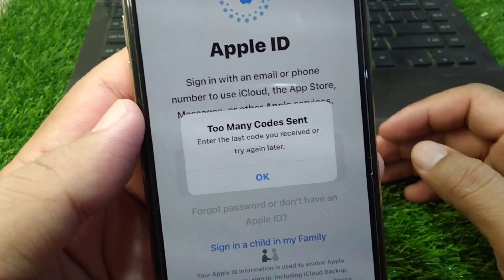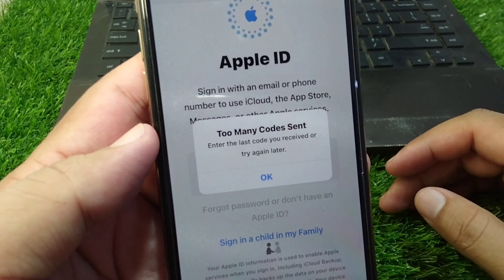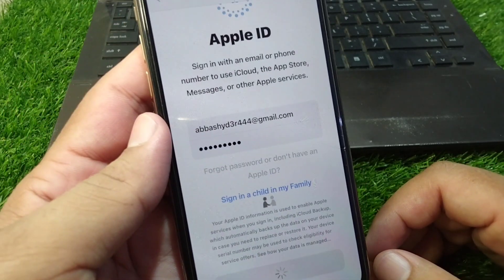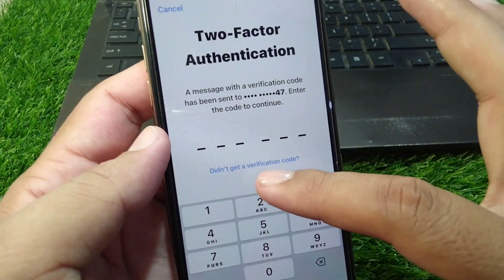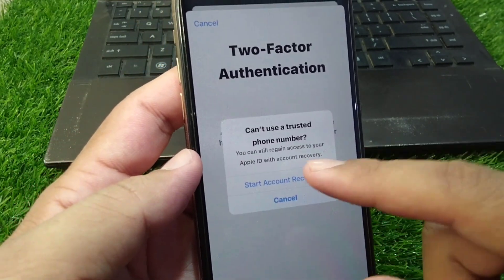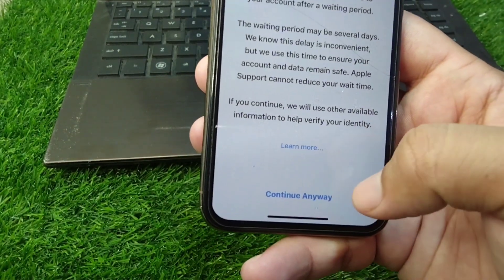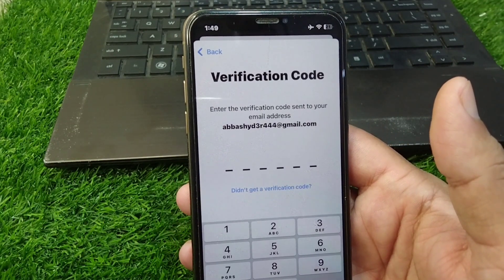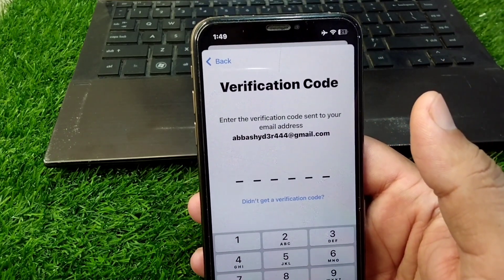How to fix too many codes sent enter the last code you received or try again later | 2024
Hi everyone,
in this video you will learn How to fix too many codes sent enter the last code you received or try again later on Apple Devices.